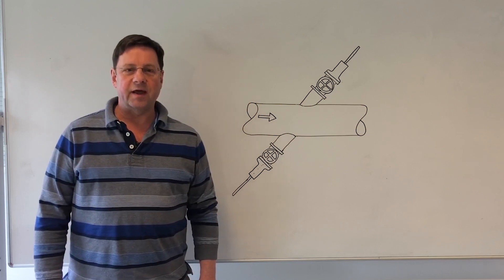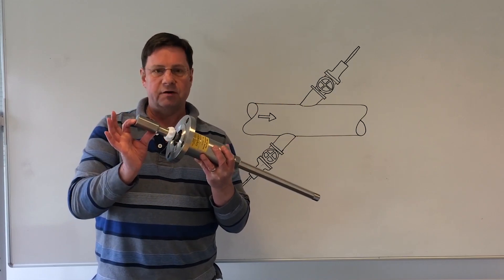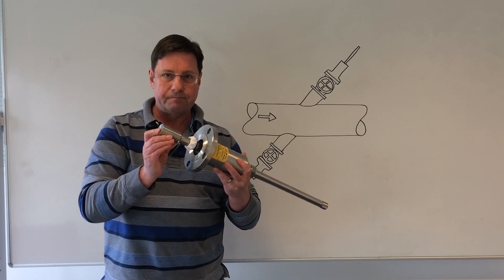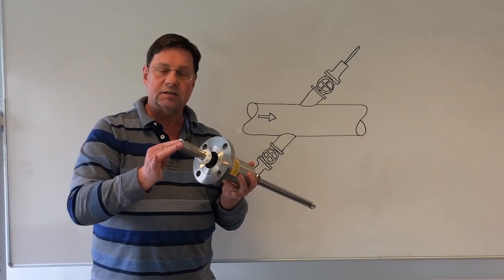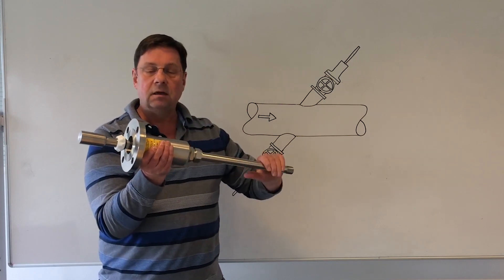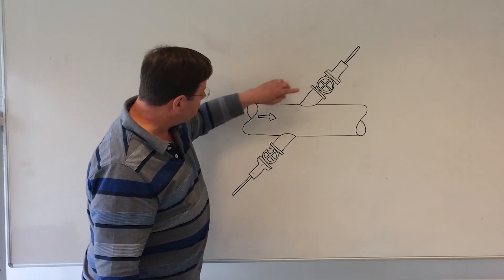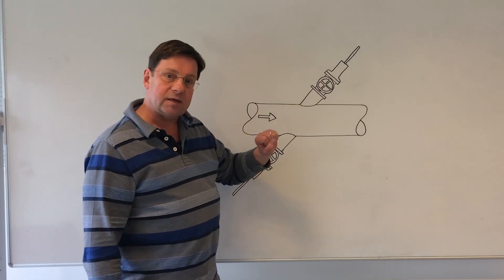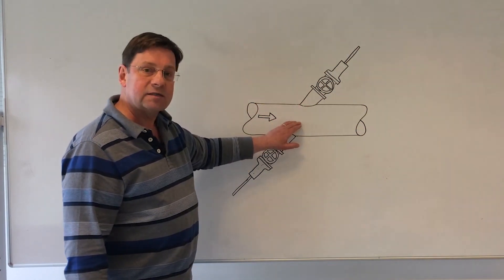Fluenta: Ultrasonic Transducers for Flare Gas Measurement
Principal Systems Engineer Dr Neil Bird explains how Fluenta's ultrasonic transducers work